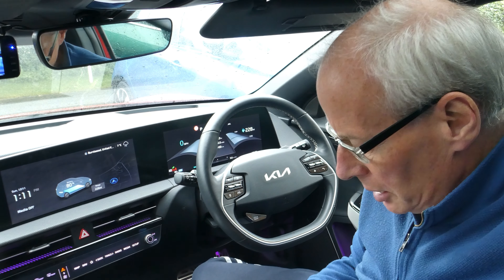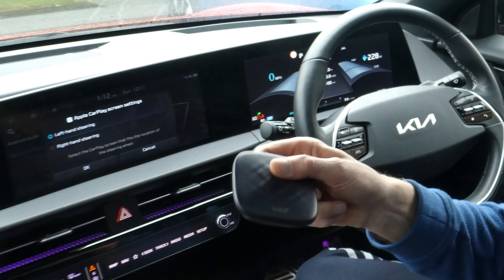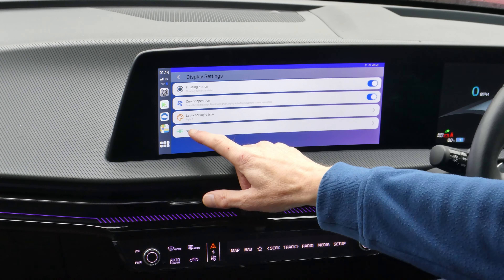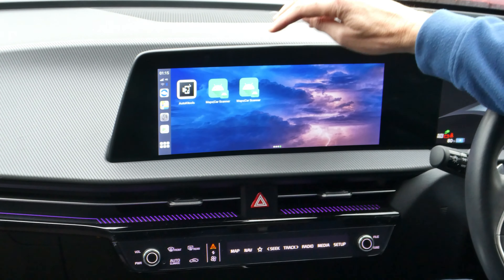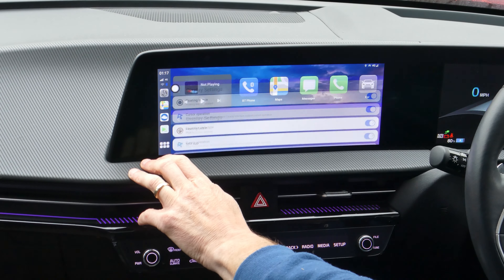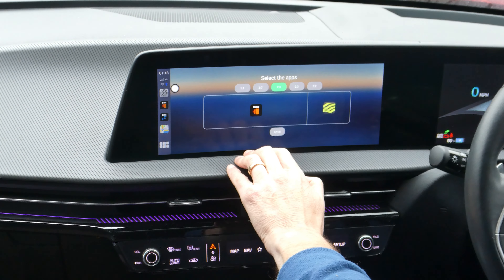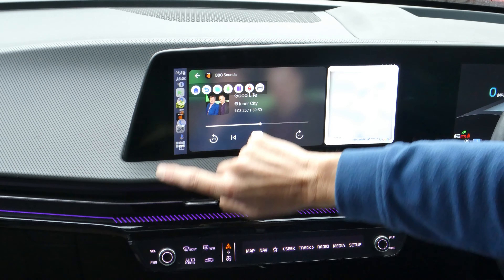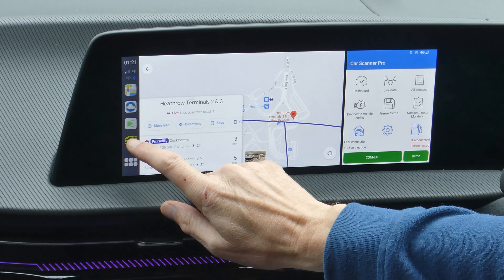Carlinkit CPC 200 T-box Full Android tips on Kia EV6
Carlinkit CPC 200 T-box Plus Full Android tips on Kia EV6
Also applies to other Hyundai Group cars with Gen5W Head unit

To get the split screen feature back you will need to downgrade to Android 12 version:-

Chapters
00:00 Titles
00:08 Introduction
00:50 Tip 1 - Setting up CarPlay options
01:34 Tip 2 - Install a data sim
02:00 Tip 3 - Setting up split screen macro shortcuts
04:14 Not all apps support split screen🤔
05:27 Tip 4 - Android Auto works in the background even when not open
06:58 Endscreen